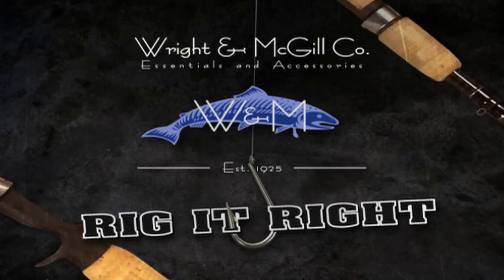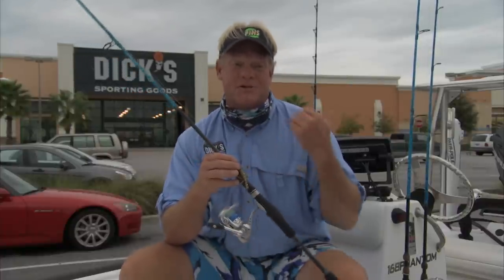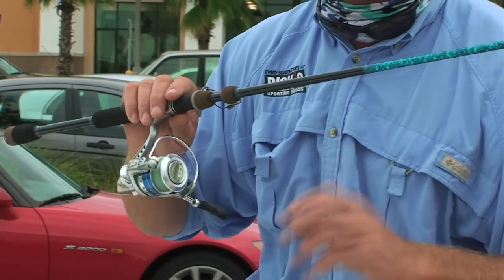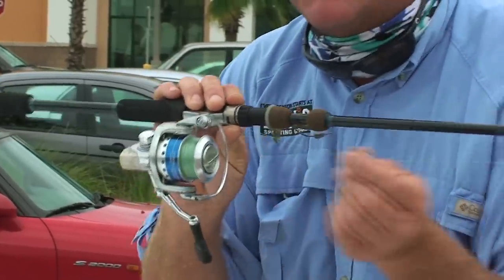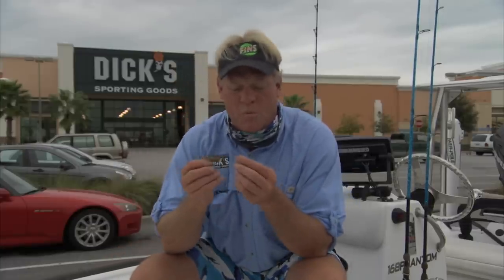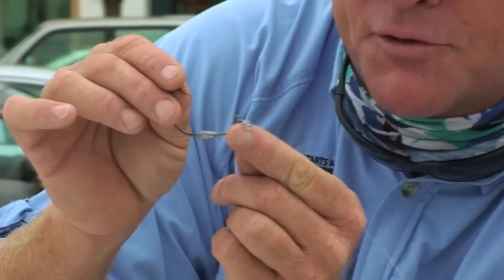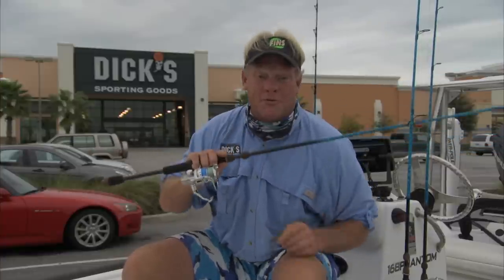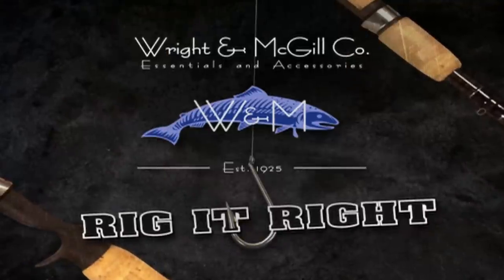Best Redfish Lures Rod and Reel Inshore Fishing Tackle Setup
Rig It Right - Capt Blair Wiggins shows us his best redfish lures including rod and reel fishing tackle setup for Florida Mosquito Lagoon.